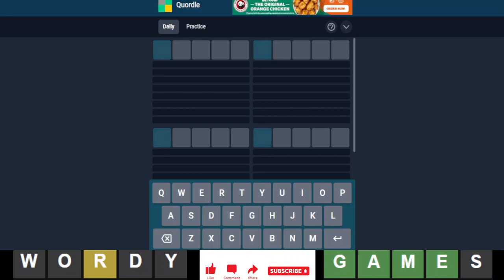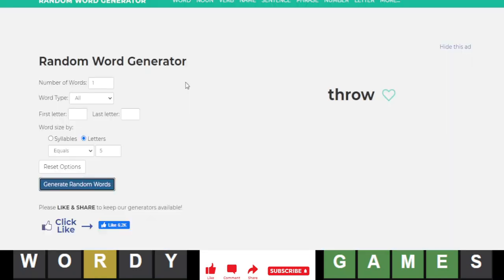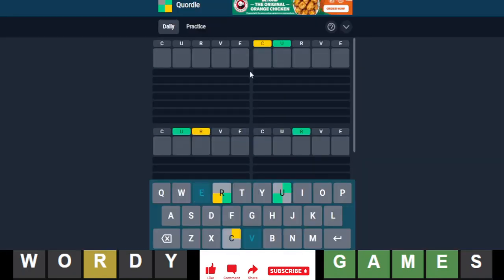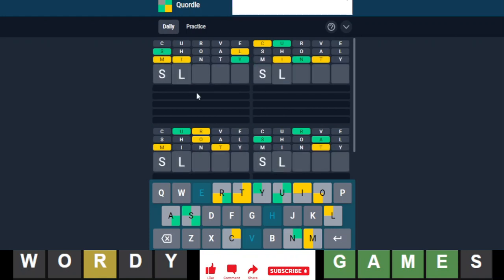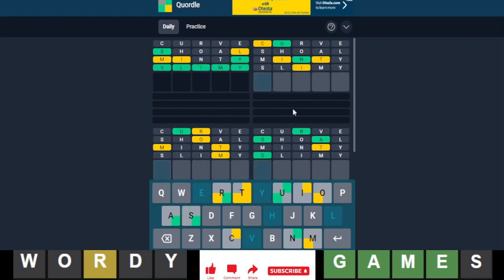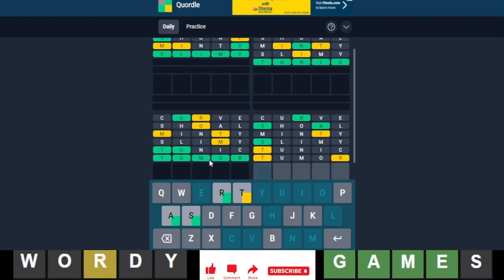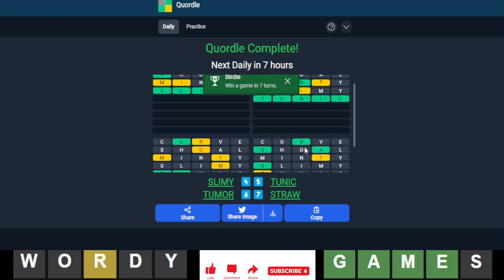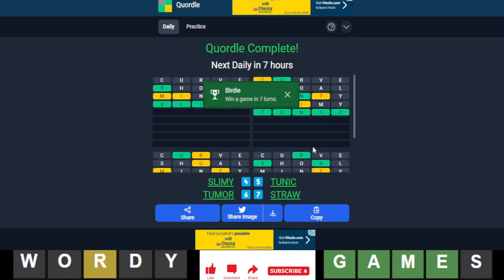Quordle of the Day for 10/24/2022 Tips/Strategies And Answer | Quordle #273